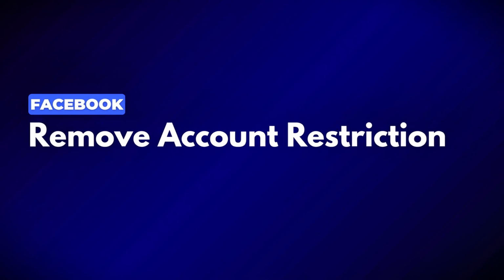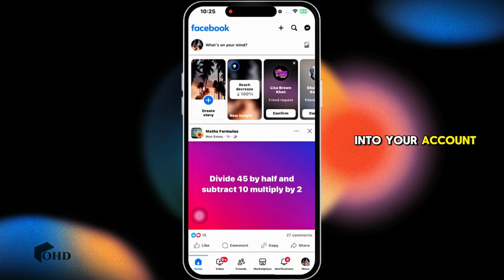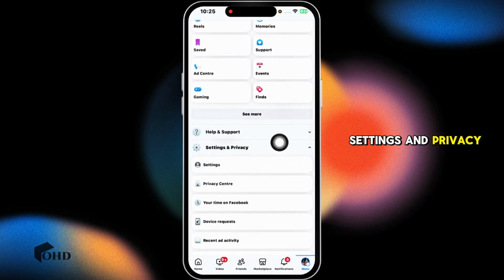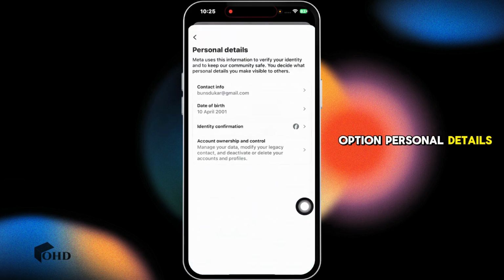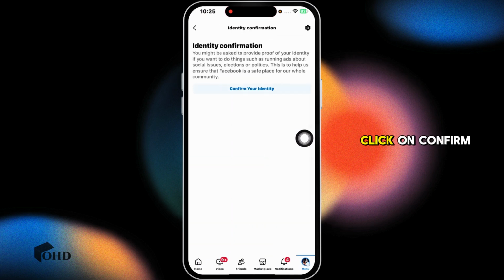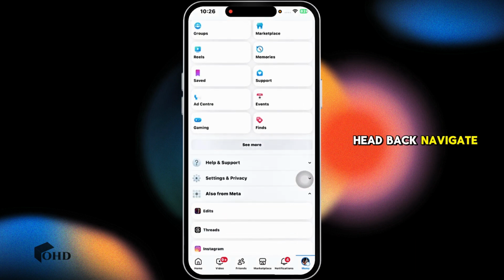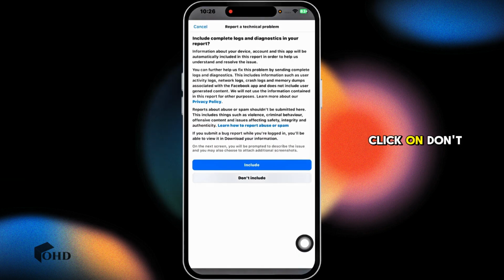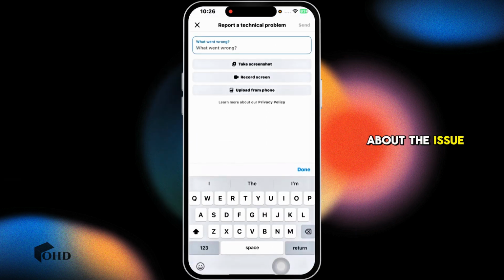How to Remove Account Restriction on Facebook (2025 Full Guide) | Fix Facebook Account Restriction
Struggling with a restricted Facebook account in 2025? Whether it’s a sudden lock, limited features, or a full-on freeze, this guide will walk you through the steps to remove restrictions and get your account fully restored.

In this video, we’ll cover:

- The most common reasons Facebook restricts accounts in 2025
- How to request a review and submit proper identification
- Steps to appeal restrictions and avoid future violations
- Tips to keep your account safe and fully compliant with Facebook’s policies

Don’t let restrictions keep you offline—learn how to take control and fix your account the right way.